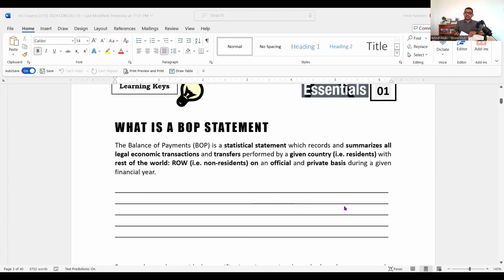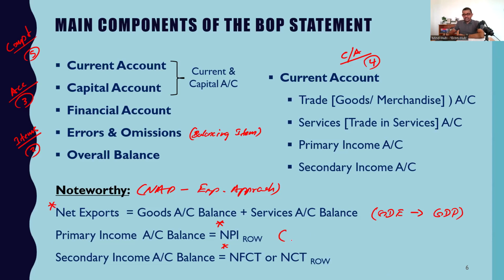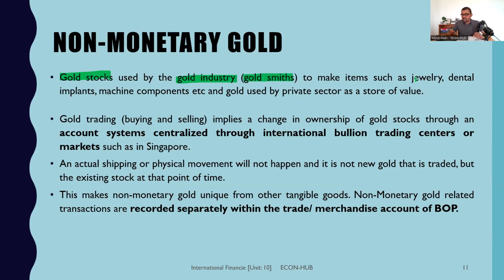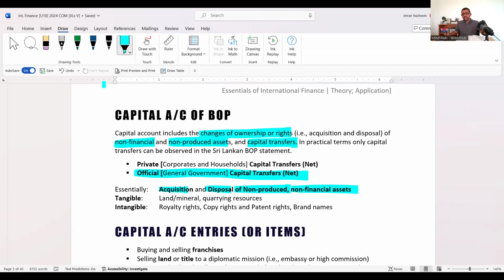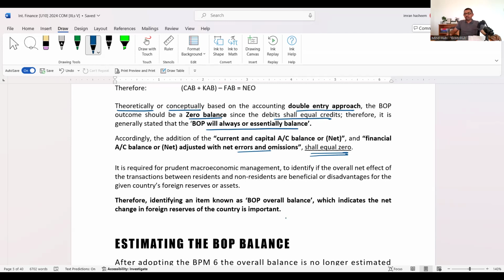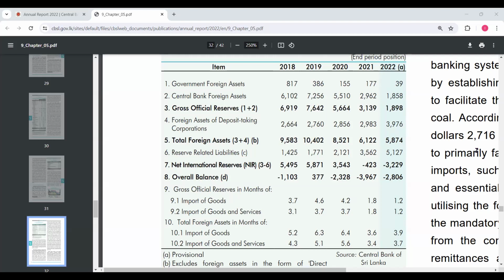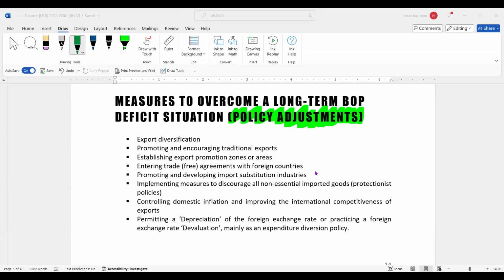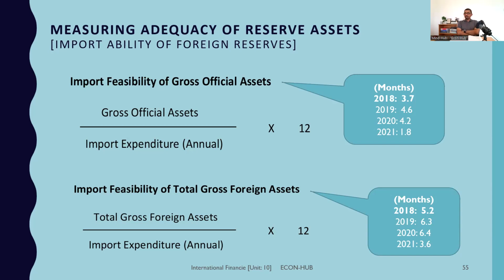Econ-Hub Combined Series - International Finance [Unit: 10] Part [1] - 2026 A/L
Intro to BOP and applications, Foreign Reserves or Foreign Assets and related concepts